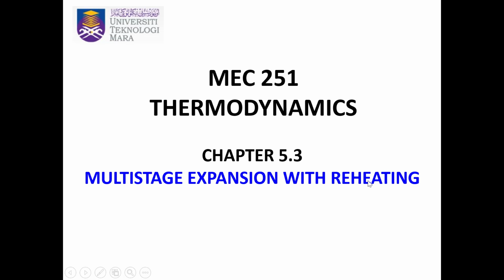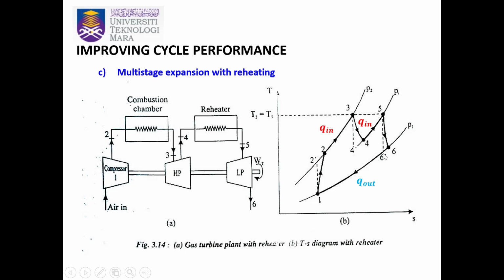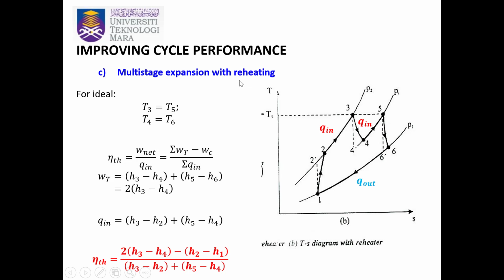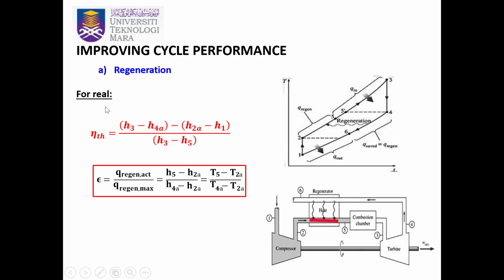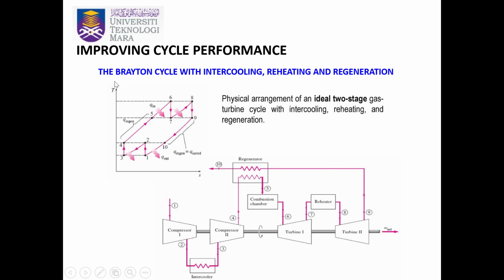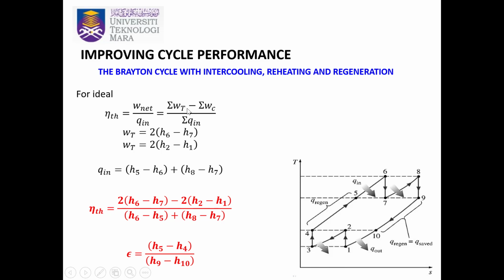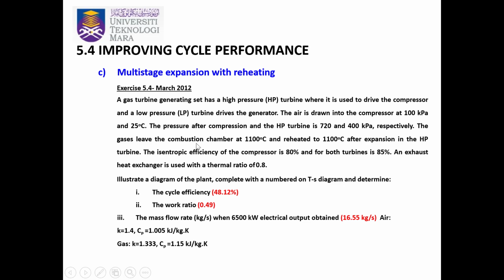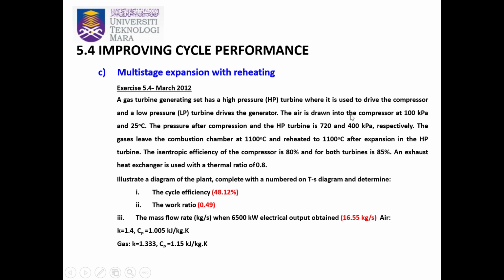CHAPTER 5.3 Multistage gas-powered cycle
The student will be introduced to:
a. Multistage expansion of gas-powered cycle with reheating
b. Complete Brayton cycle